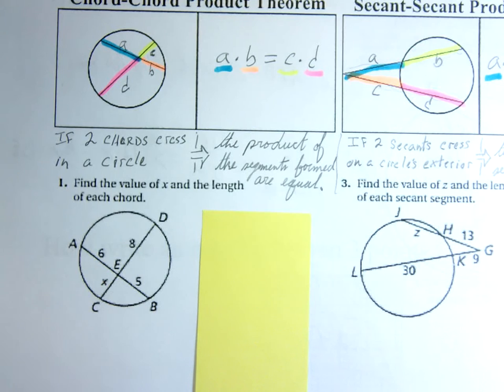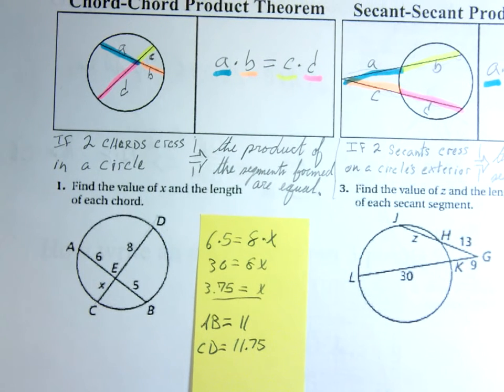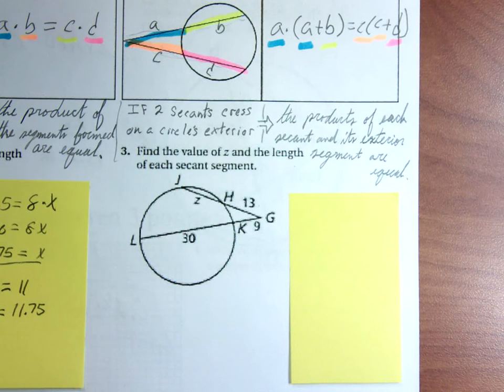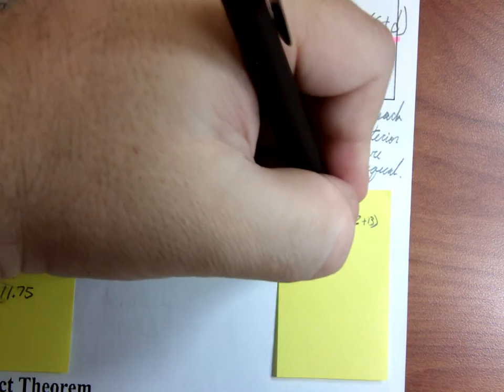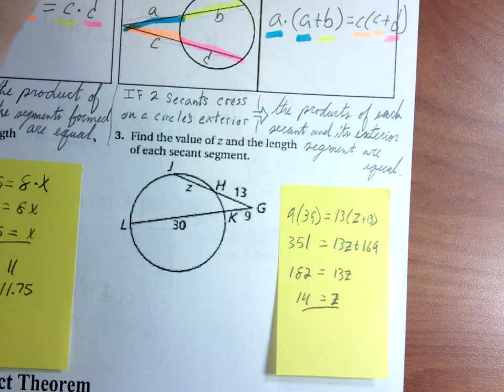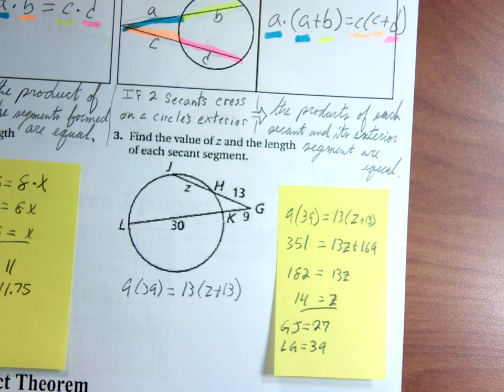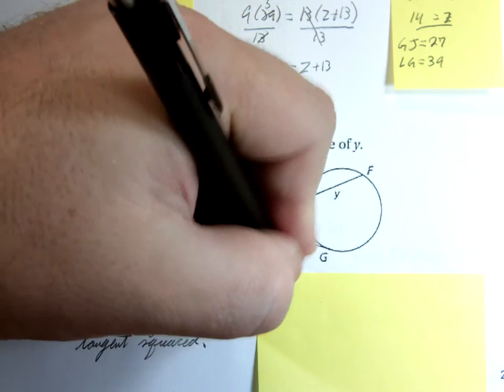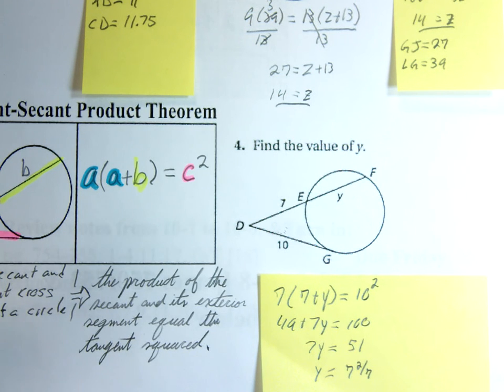10-7 Special Segments in Circles